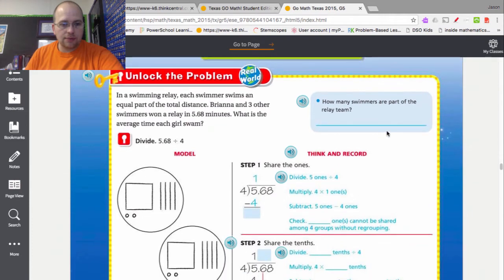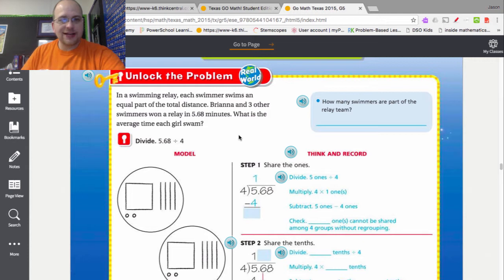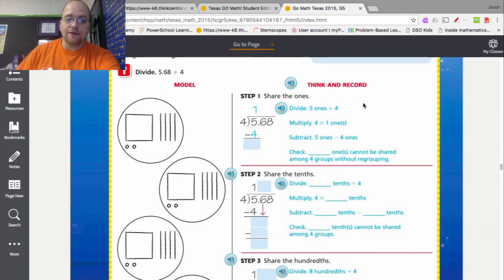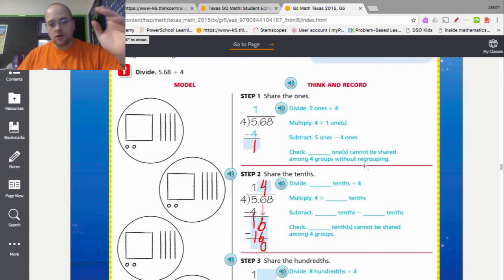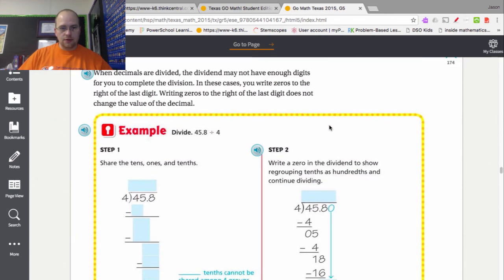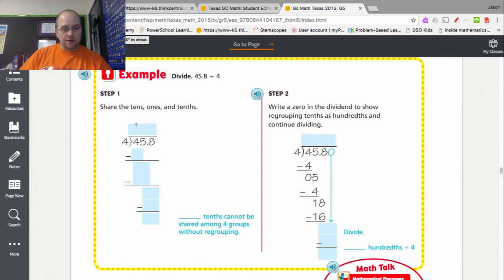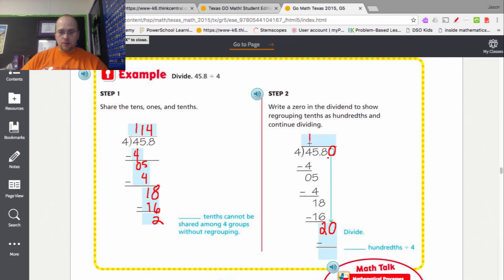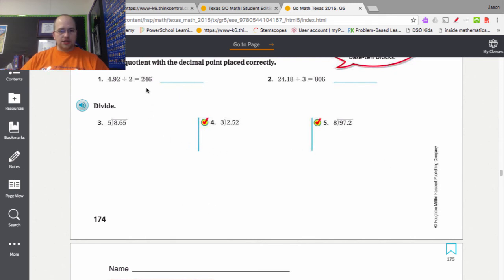Dividing Decimals by Whole Numbers